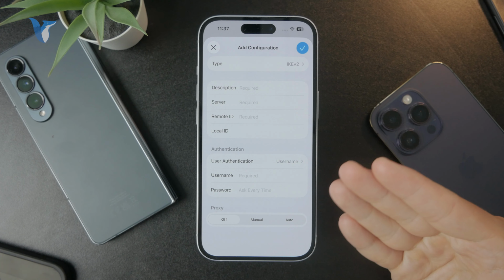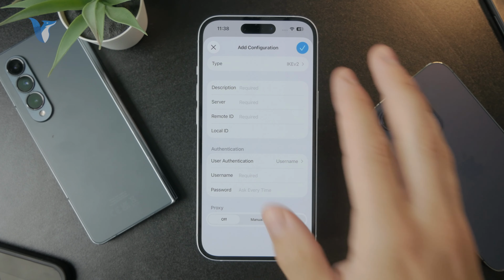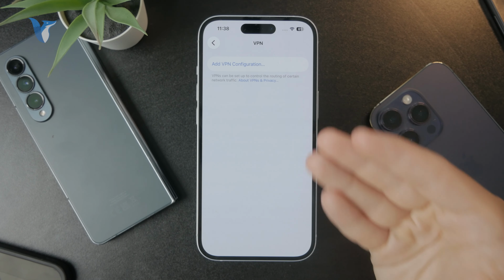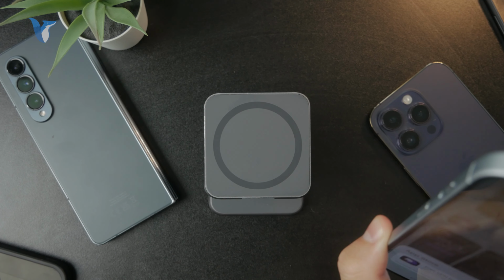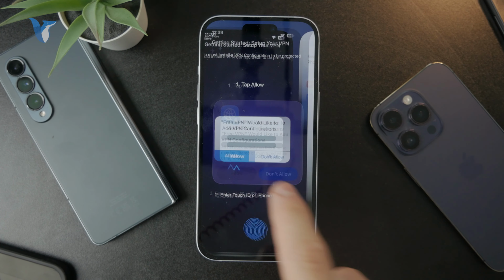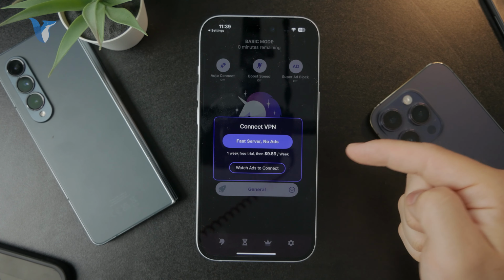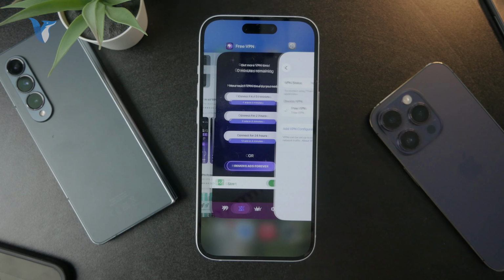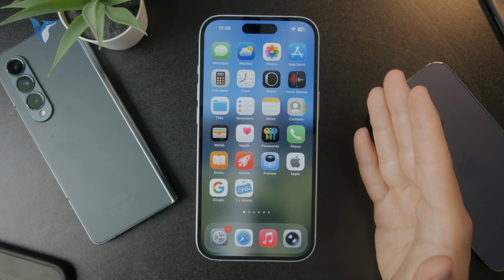How to Use a VPN on iPhone (guide)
Learn how to enhance your online privacy by setting up a VPN on your iPhone, whether you prefer the simplicity of using a third-party app or configuring the settings manually through your device's network options.